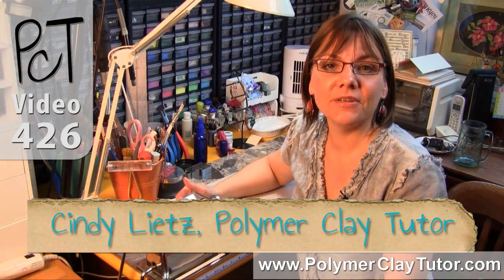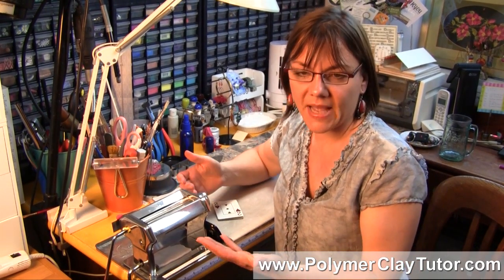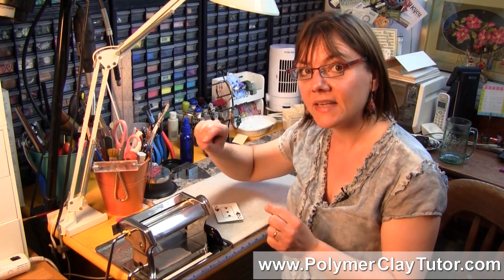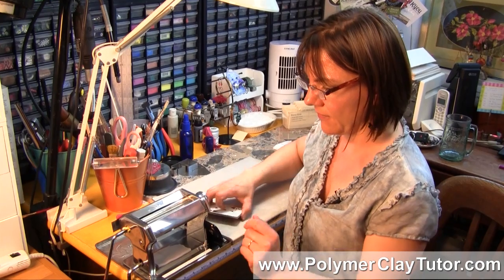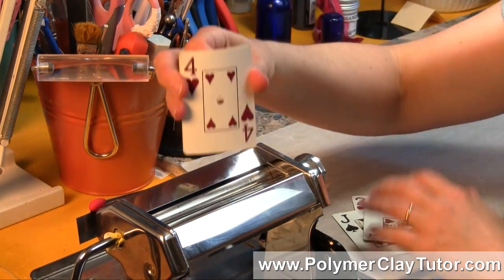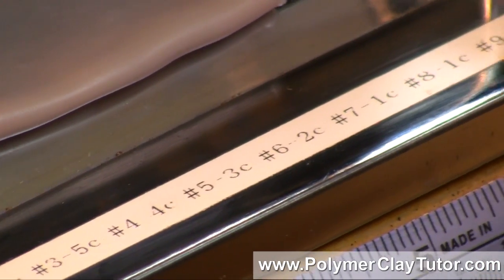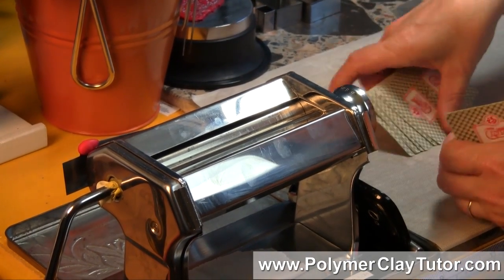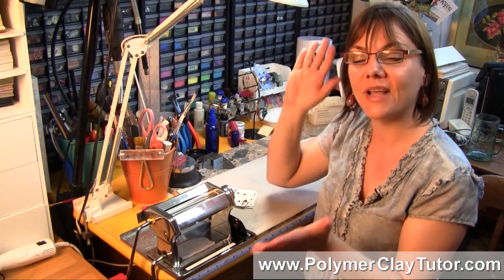Pasta Machine Thickness Guide Using Playing Cards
Video #426: A standardized way to reference thickness settings across all brands of pasta machines around the world... More Info Polymer Clay Tutor.

Topics Covered In This Video:

* Making a playing card thickness guide for your pasta machine.

* There are a gazillion different pasta machine brands around the world, and each one measures thickness differently.

* As an instructor, when I'm teaching a technique in a tutorial, it is very important that everyone uses the the same thickness, otherwise the cane design or the technique, may not work out very well.

* A while ago, several polymer clay artists came up with the idea of using playing cards to reference their pasta machine thickness settings. It is a great idea since the card stock thickness of playing cards is pretty standard because of strict regulations in place in the casino and gaming industries.

* To the best of my knowledge, it was Maggie Maggio and Sage Bray who originally came up with the playing card measuremment idea.

* In today's video I demonstrate how to measure and record the number of cards that it takes to document the settings on your pasta machine.

* Finally, we can now speak the same language... at least when it comes to determining exactly how thick our polymer clay sheets need to be for any given technique. No longer does it matter than your Pasta Machine Setting #5 is differnt than mine.

* If you liked this video please click the "Thumbs Up" button... and don't forget to subscribe to my channel so you don't miss out on all of the new videos that I publish once or twice a week... each and every week.